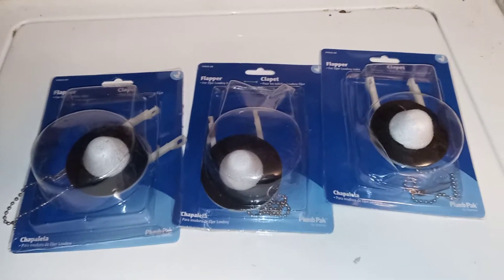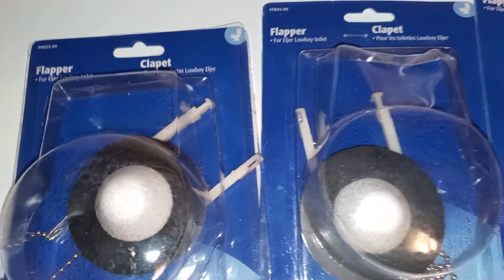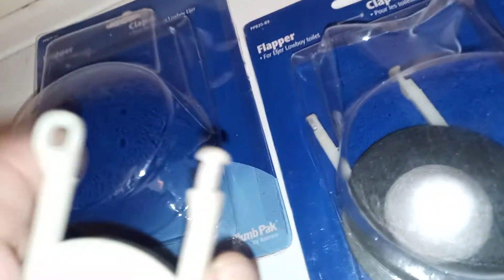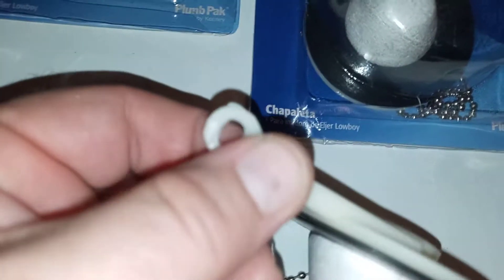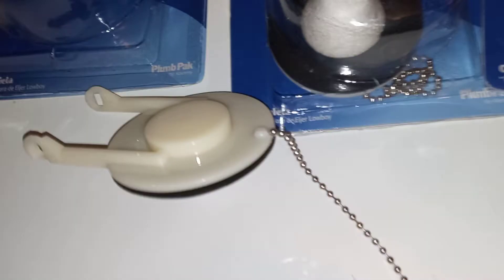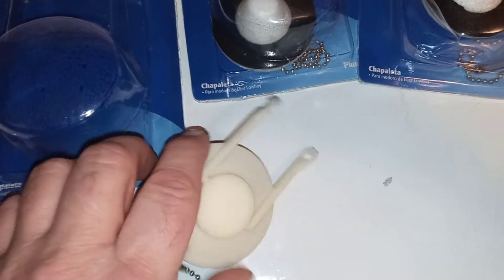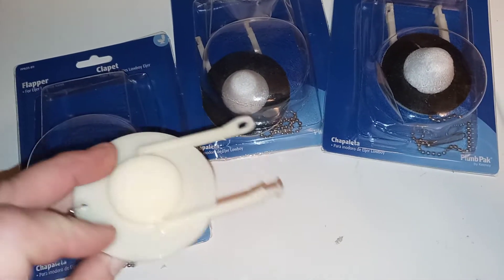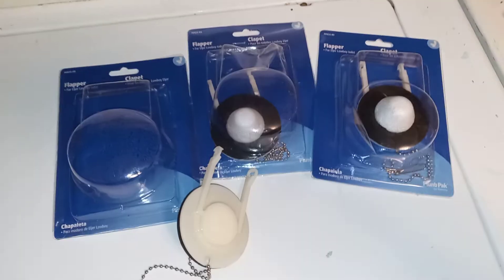Eljer lowboy toilet flapper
special Eljer lowboy toilet flapper